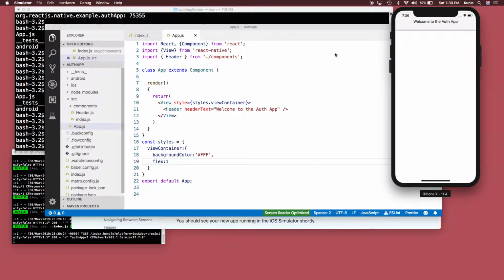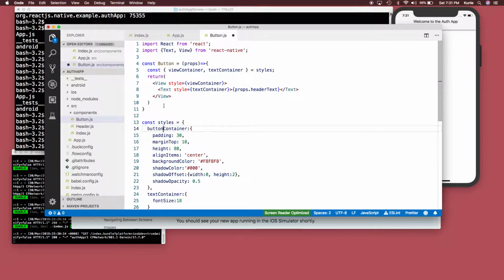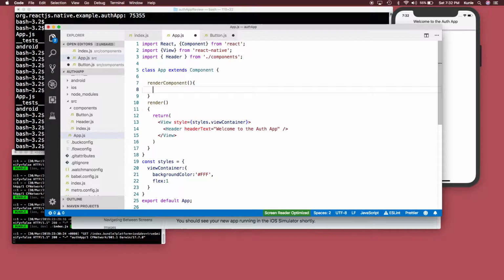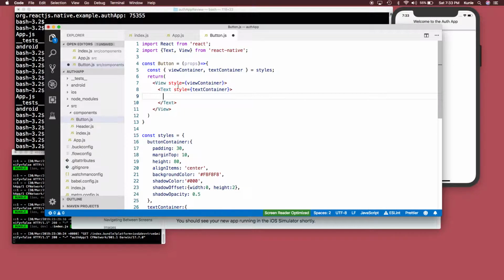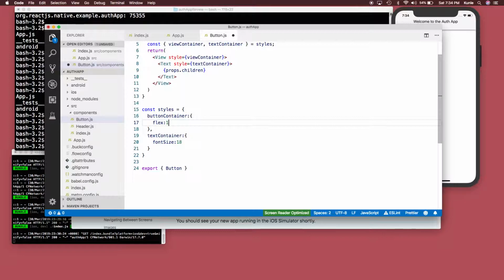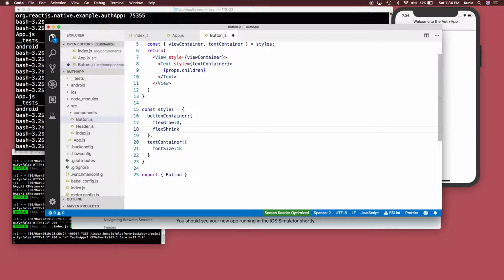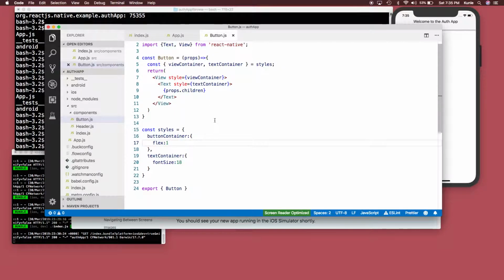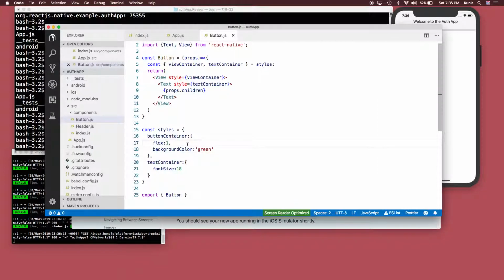Creating Authentication App - Using Firebase - React Native - PART 6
Make sure to watch ALL segments
This is the 6th segment